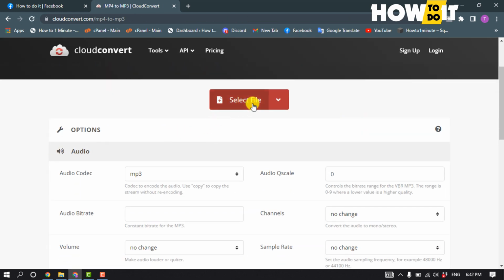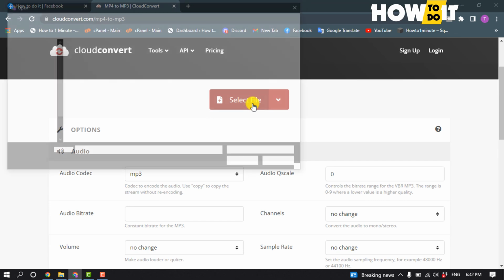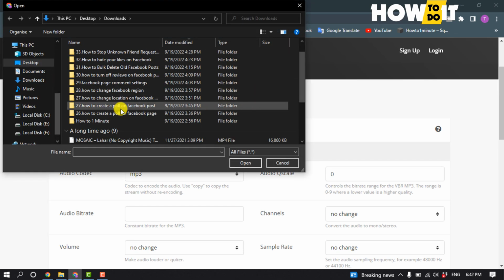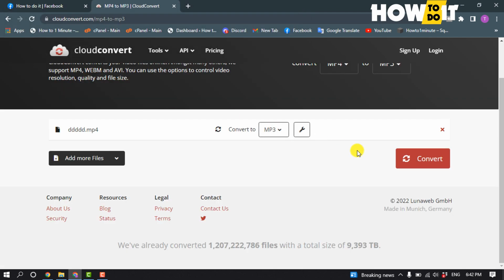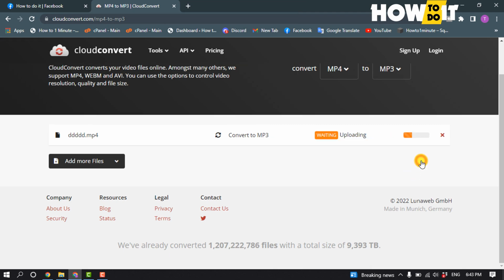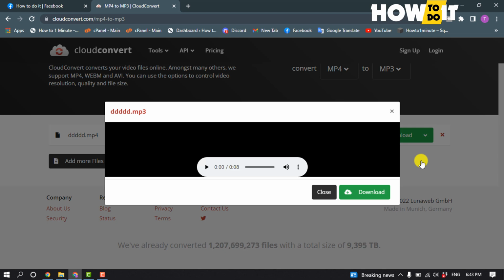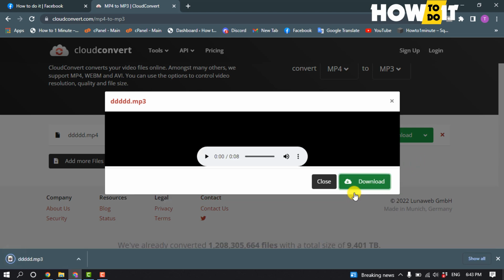How to Convert MP4 to MP3 in Windows 10 2024 | Skill Wave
1. Launch Windows Media Player. The Menu bar is not available when you open Windows Media Player. ...
2. Show Menu Bar. Select Show Menu Bar in Layout.
3. Select the MP4 File. After the Menu bar appears, select File.
4. Save as MP3. ...
5. Select a Destination.

▼ Related Keywords ▼
"how to convert mp4 to mp3 using windows media player windows 10"
"convert mp4 to mp3 windows 10 free"
"mp4 to mp3 converter windows"
"convert mp4 to mp3 windows 11"
"how to convert mp4 to mp3 using vlc"
"best free mp4 to mp3 converter for windows 10"
"how to convert mp4 to mp3 on mac"
"how to convert mp4 to mp3 on iphone"